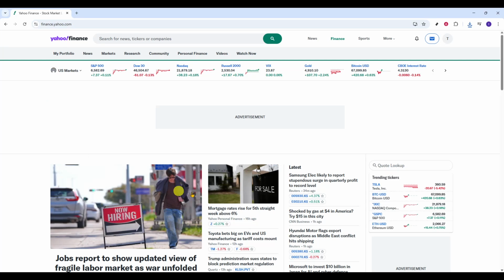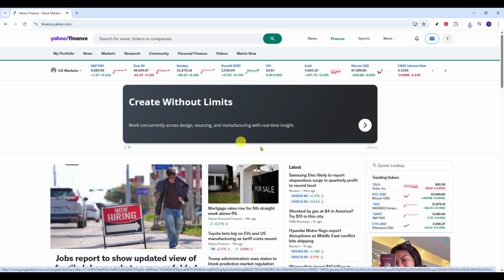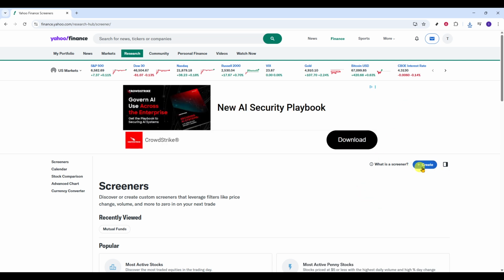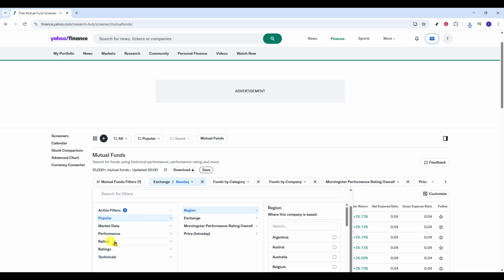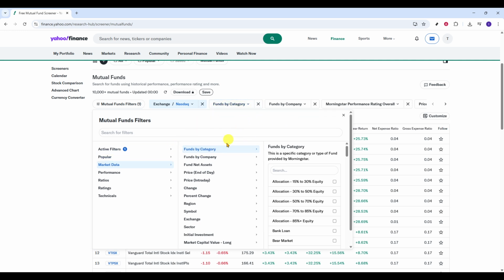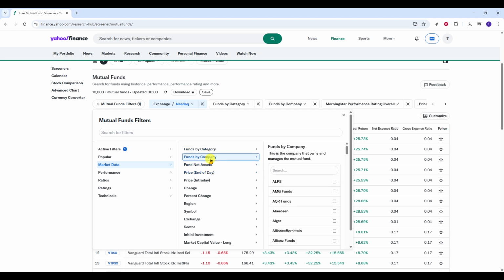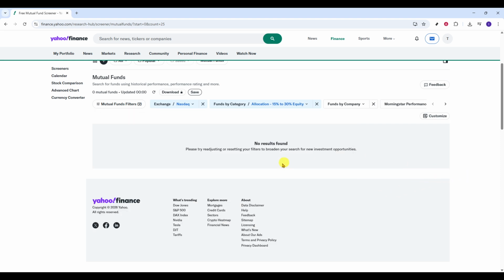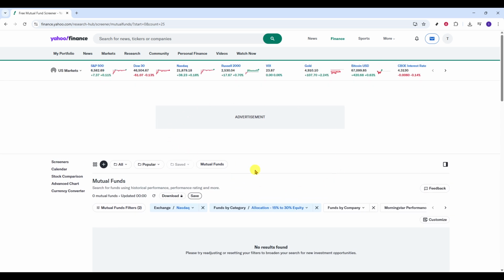How To Use The Yahoo Finance Stock Screener (2026) (Quick And Easy Guide)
In this video, you’ll learn how to use the Yahoo Finance Stock Screener quickly and easily. This tutorial will guide you through filtering stocks, finding the best investments, and analyzing stocks using Yahoo Finance’s powerful stock screener.

We’ll cover how to set up the Yahoo Finance stock screener, apply filters, and track stocks effectively for your portfolio. You’ll also learn tips for using Yahoo Finance tools for stock research, portfolio analysis, and making smarter investment decisions.

If you want a simple, beginner-friendly way to find and analyze stocks, this guide will help you get started with the Yahoo Finance Stock Screener today.